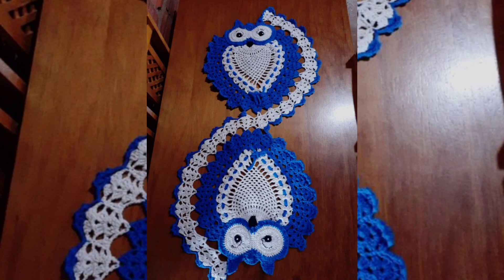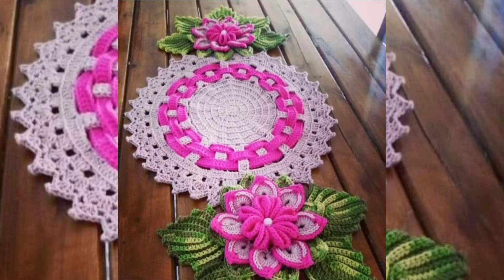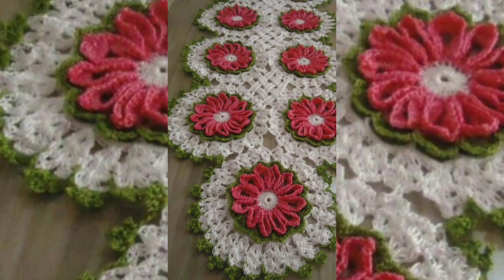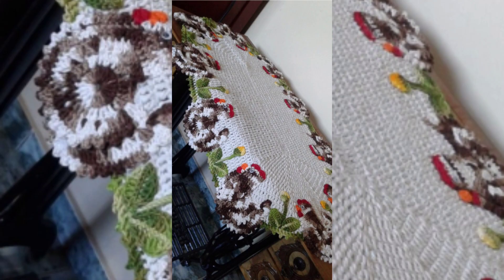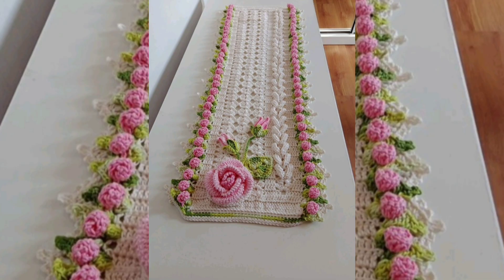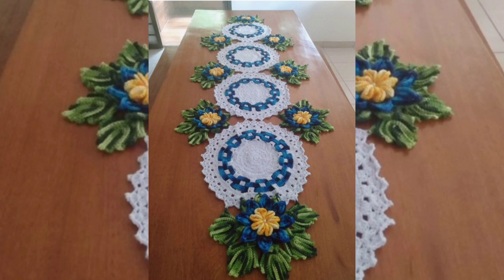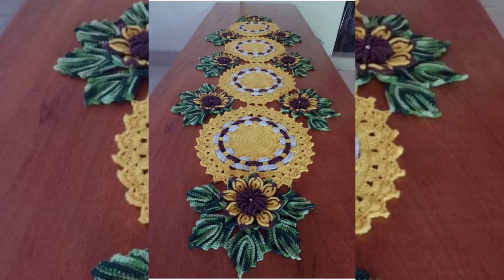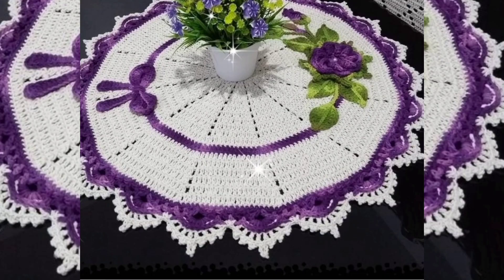60 + Beautiful crochet table mates - table runner granny square free floral pattern latest designs